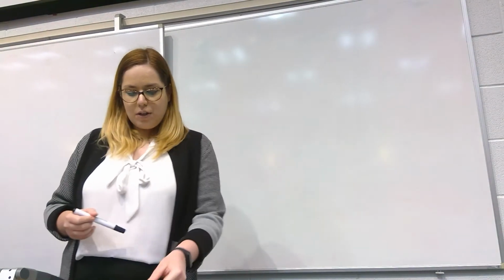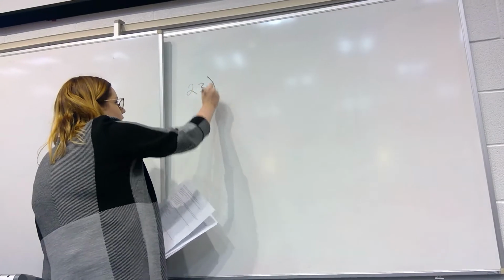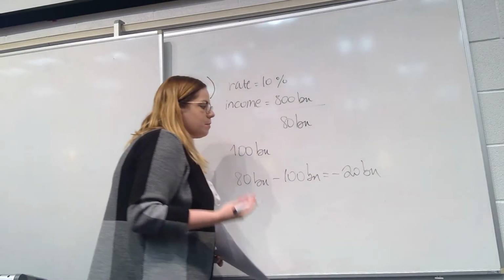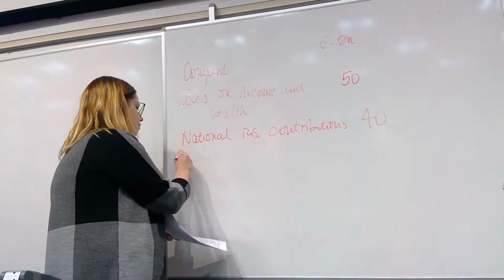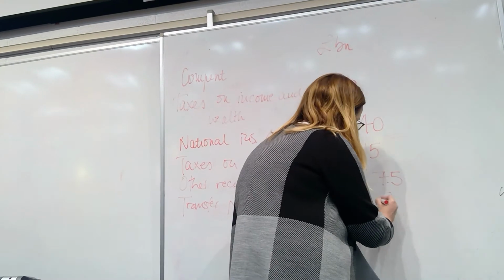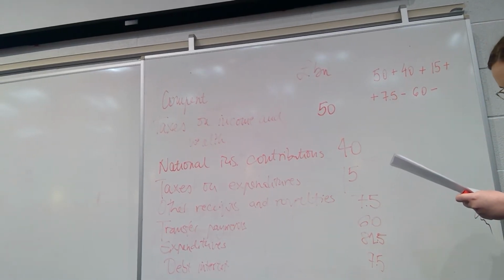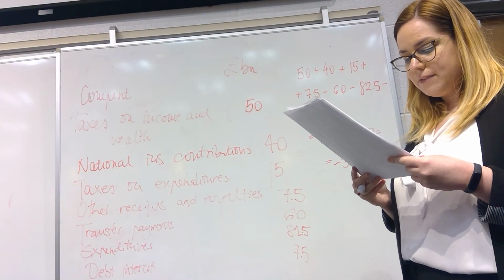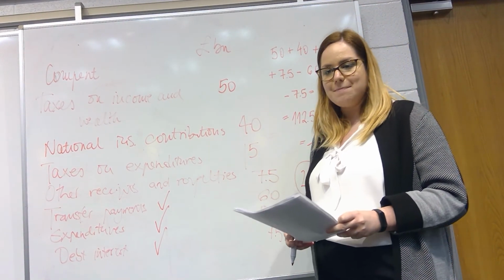11 - Economics For Managers - SBS - Tutorial Discussion - Unemployment and Inflation